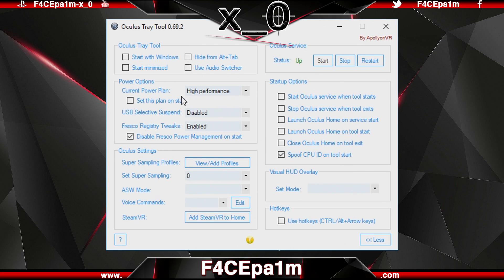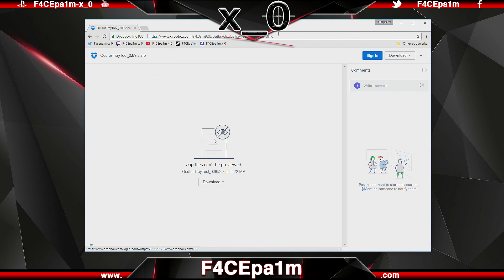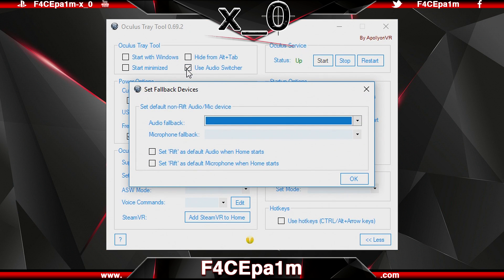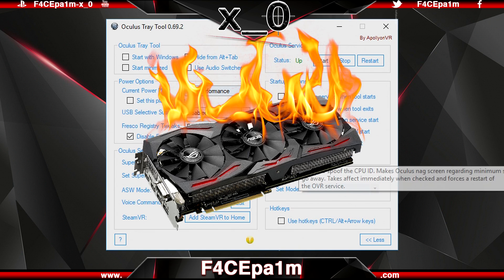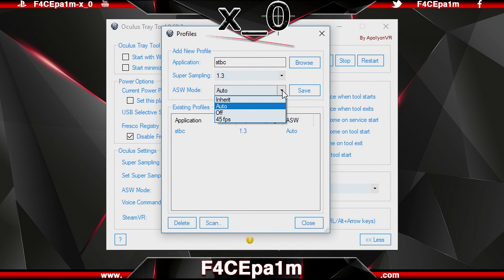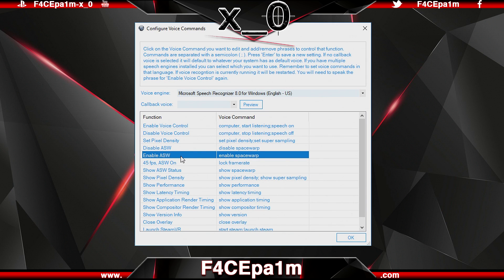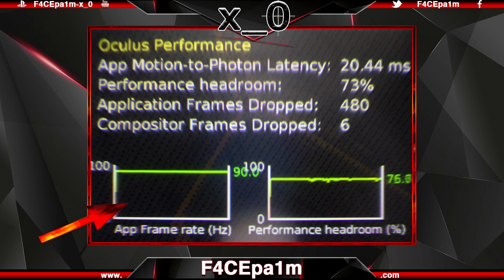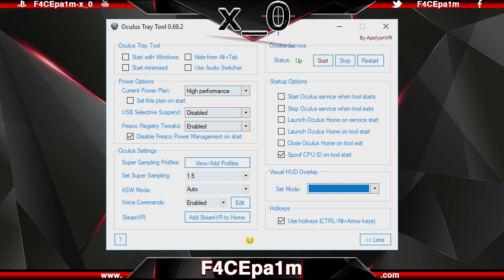Oculus Tray Tool Updated!! (Super sampling, Add Steam VR to Home, ASW, Voice Commands) Best Free App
This is my Oculus Tray Tool Updated!! (Super sampling, Add Steam VR to Home, ASW, Voice Commands) Best Free App video where you can see my best tutorials and game clips for the Oculus Rift CV1.  Since the advent of Call of Duty I have been sniping on the PC  but have recently switched to PS4 as I find it a more stable platform and I've captured my best clips on the Surface Pro 3 and now the Surface Pro 4.  The mouse and keyboard really can't be beaten for speed but at the end of the day, learning to shoot people in the face on any platform is the best challenge that I love.
This Oculus Tray Tool Updated!! (Super sampling, Add Steam VR to Home, ASW, Voice Commands) Best Free App video which will show you Oculus Tray Tool Updated!! (Super sampling, Add Steam VR to Home, ASW, Voice Commands) Best Free App and more.  I hope you enjoy.

►F4CEpa1m-x_0